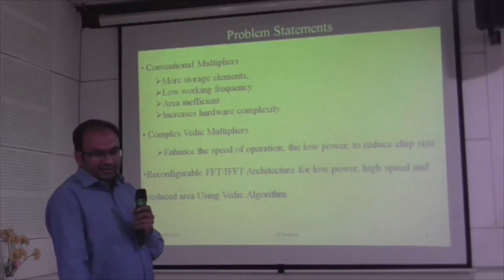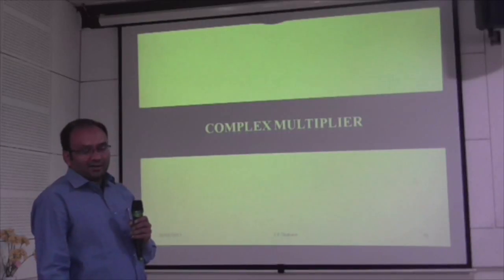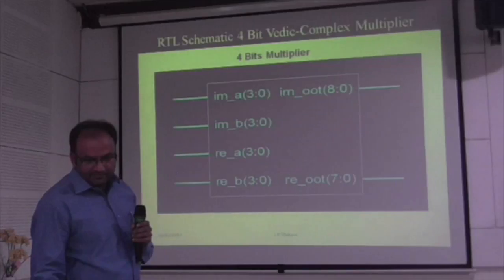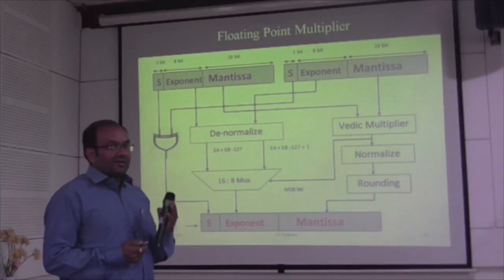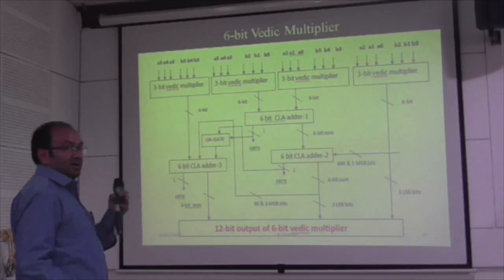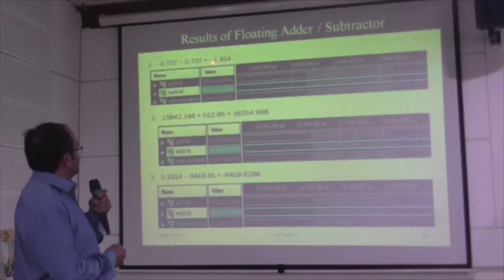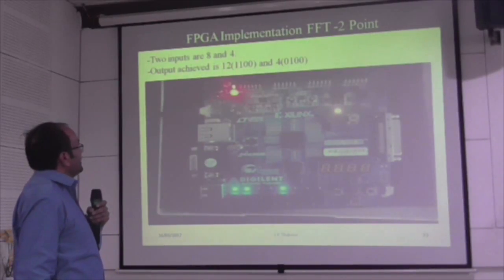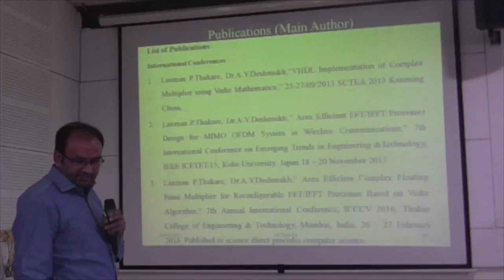Mr Laxman P. Thakare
GHRCE PHD pre submission seminar by Mr Laxman P. Thakare